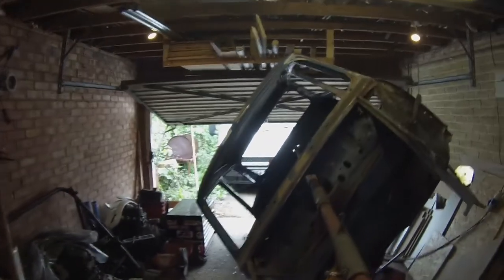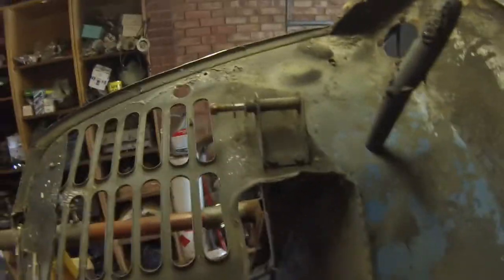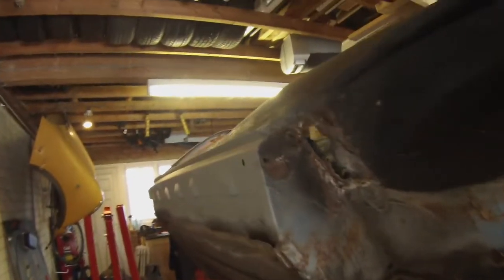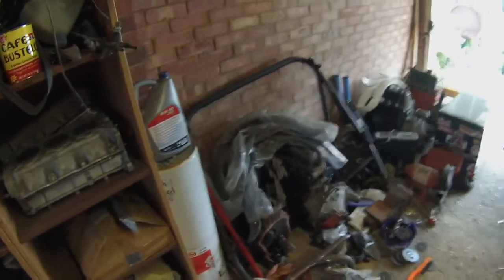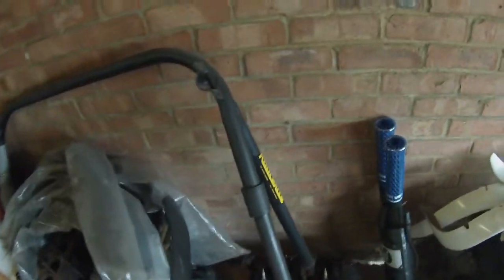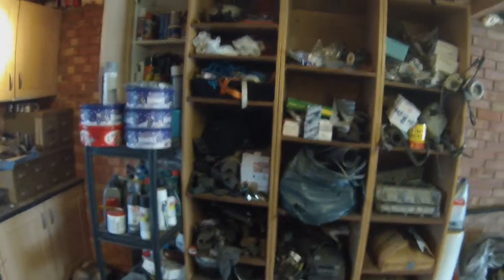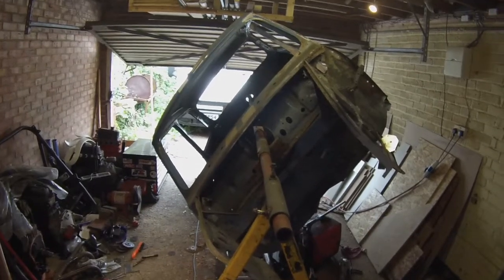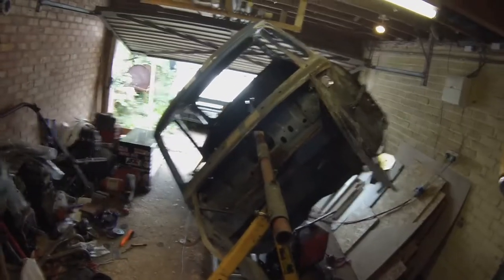My 1988 Classic Mini Mayfair Restoration Vlog Ep1 Introduction and a bit of Welding